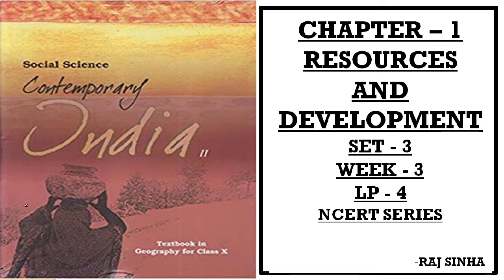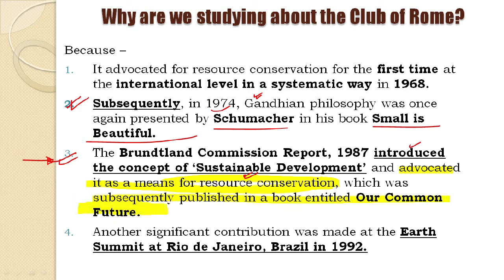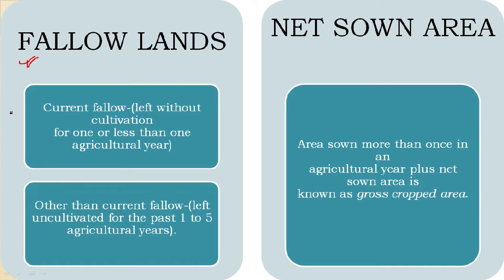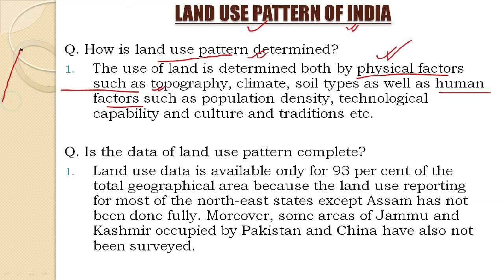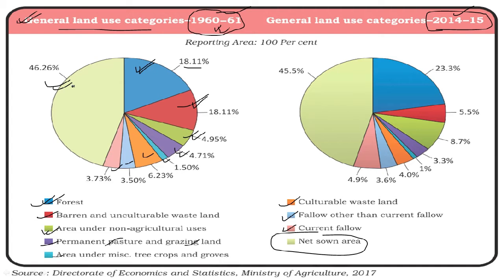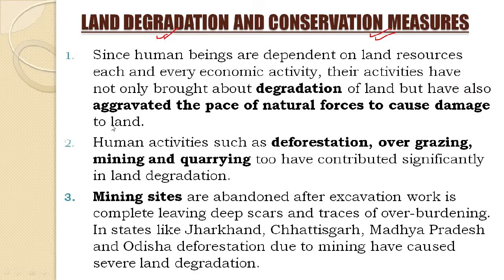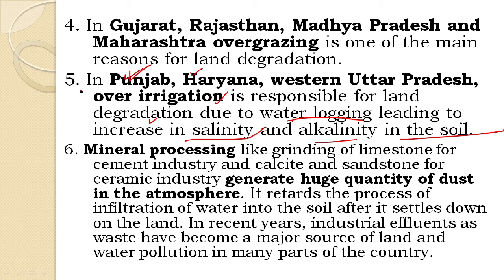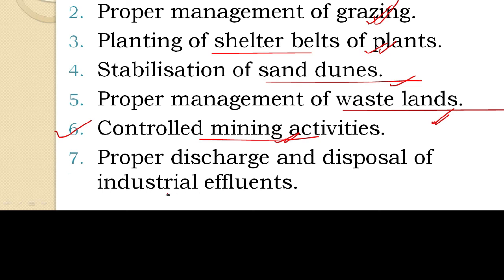Class 10 ll Resources and Development ll SET- 3 LP - 4 ll